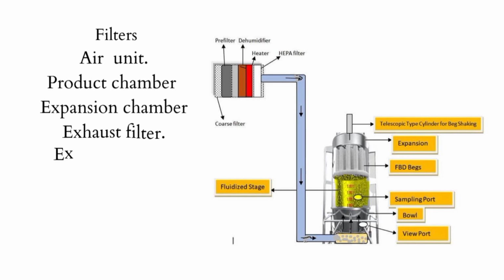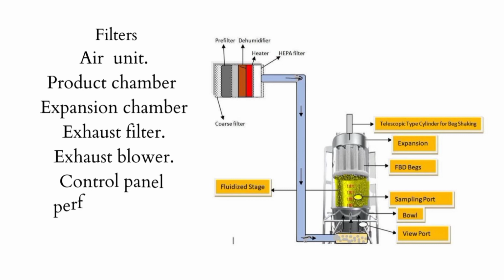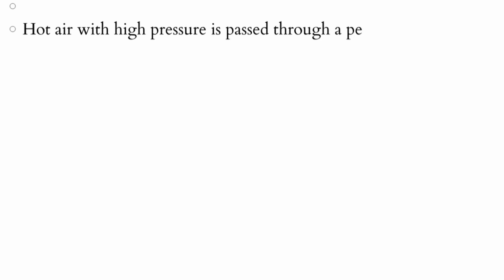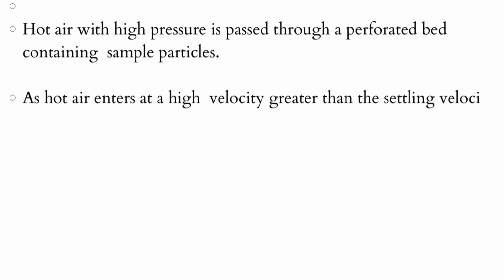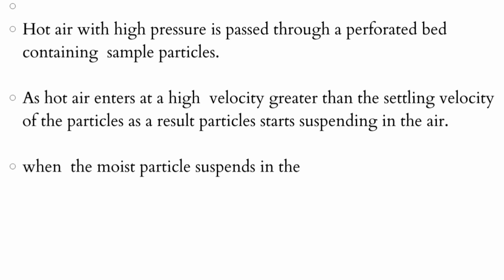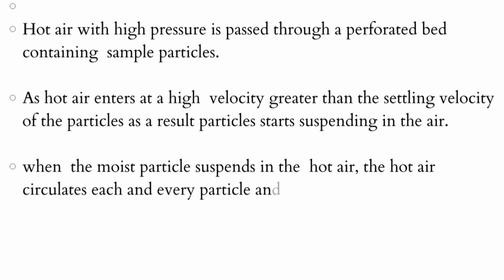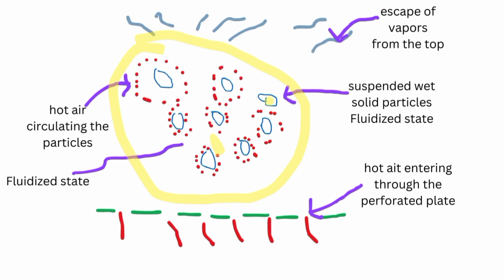Fludized bed dryer principal, construction, working, advantages, disadvantages and applications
fludized bed kaise kaam karta hai
all about Fluidized drying, principle of Fluidized Bed dryer, applications of Drying,
applications of Fluidized dryer, applications of Fluidized drying, working principle of Fluidized Bed dryer, advantages and disadvantages of fluidized bet drying, Fluidization, what is Fluidized Bed drye, how drying takes place in Fluidized drying, all about Fluidized drying
FBD, pharmaceutical Engineering third semester, Drying chapter, Drying process, applications of FBD